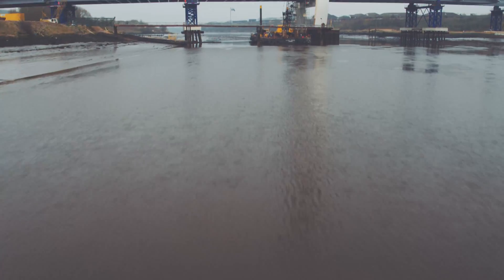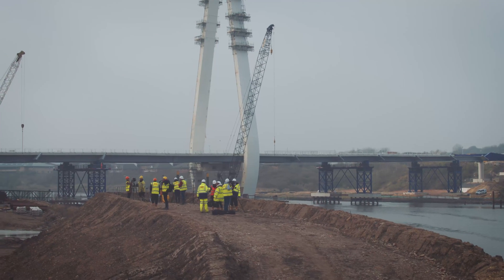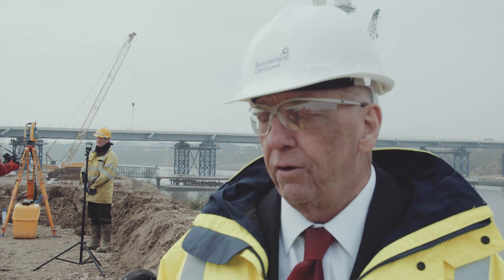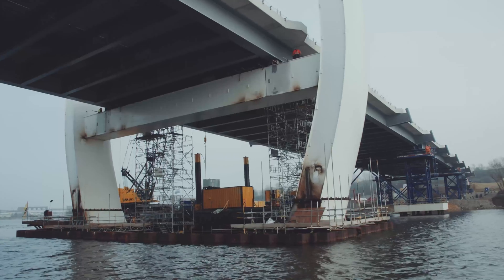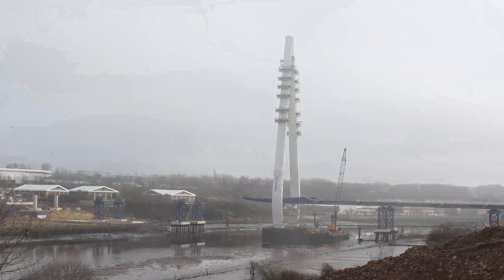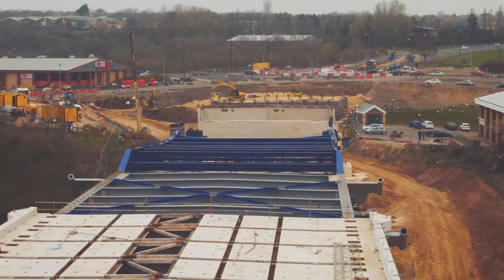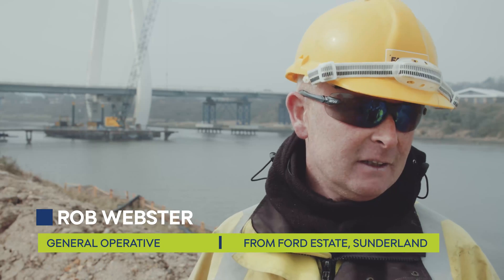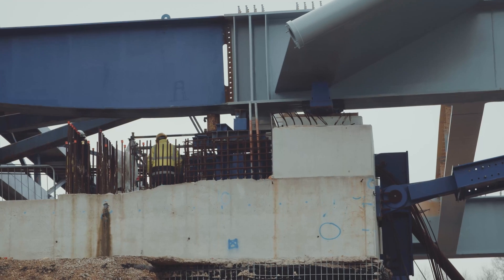New Wear Crossing Bridge Deck launch March 2017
New Wear Crossing Bridge Deck launch across the river.

The 20 hour operation to manoeuvre the 300m deck from the south side of the River Wear to the north side was completed on Tuesday 28 March 2017.

It took a total of 20 hours to slide the 4,750-tonne concrete and steel structure into its final position over the River Wear between Pallion to the south and Castletown to the north.